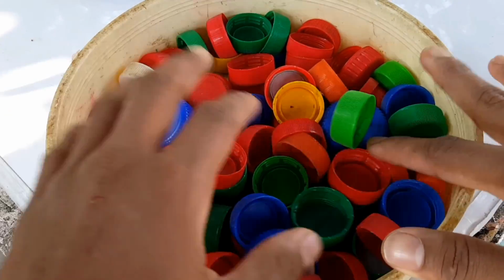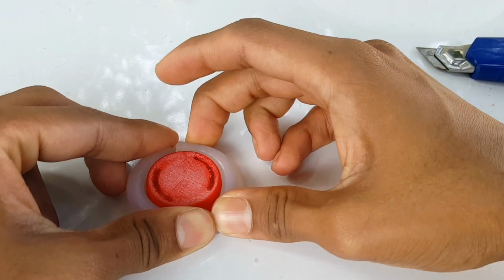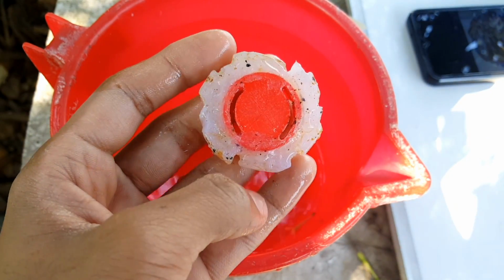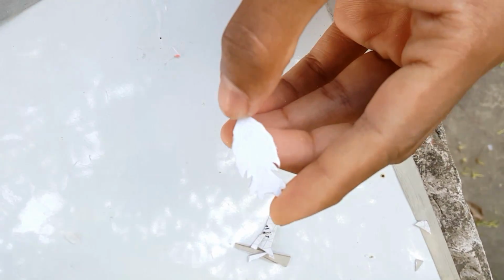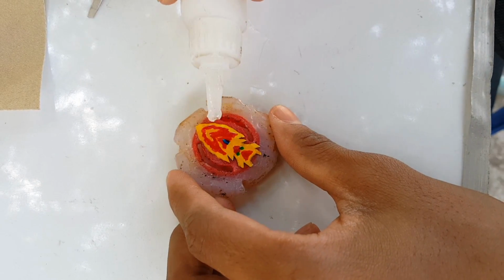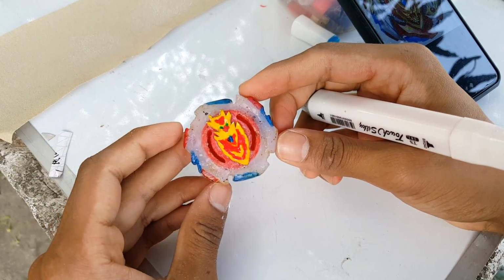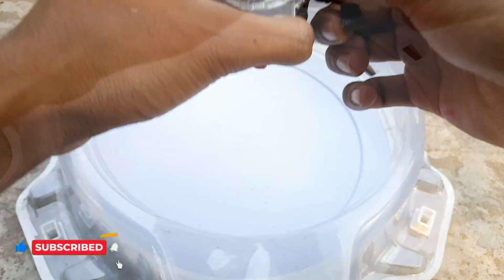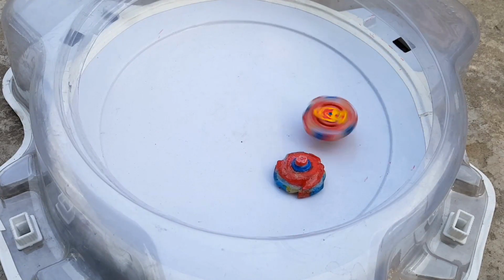Making Cho- Z ACHILLES Plastic Beyblade Very EASY ✓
How to Make Turbo Achilles Beyblade | Making Cho- Z Achilles Plastic Beyblade From SIMPLE Things

learn How to Make Turbo Achilles Beyblade like I am Making Cho- Z Achilles Plastic Beyblade From SIMPLE Things. Make Beyblade With Bottle Caps. Make The Achilles Beyblade at Home with Bottle Caps and gluesticks.